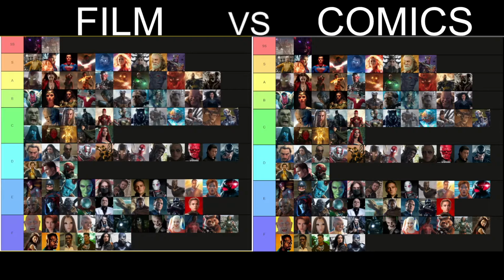MCU & DCEU Characters Tier List (Film vs Comic)